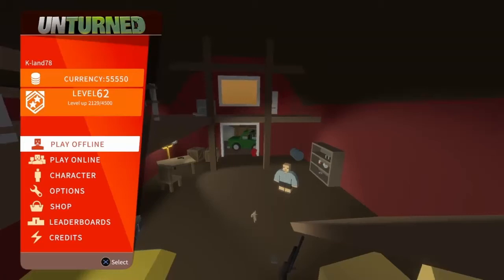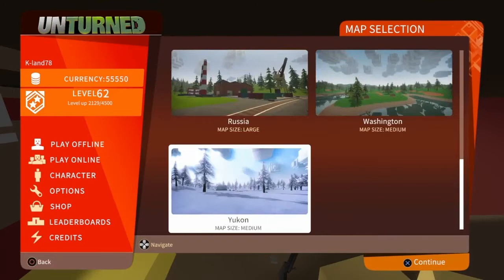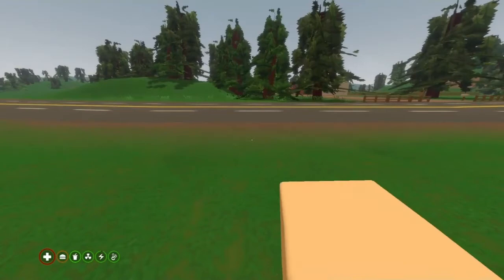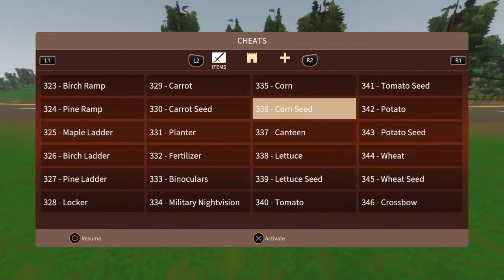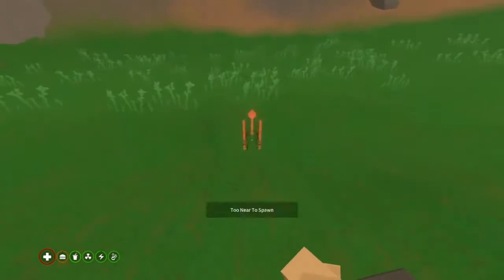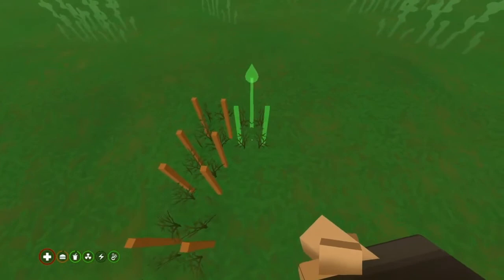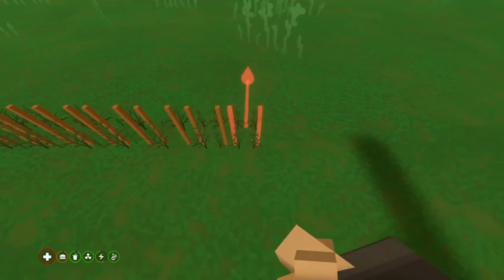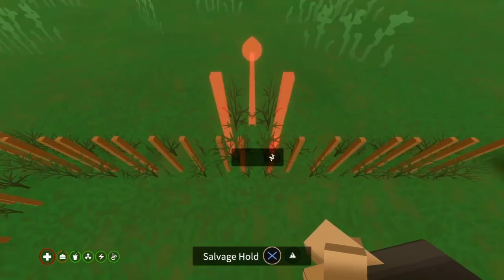Unturned PS4 Fortified Trophy Guide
This is a Trophy Guide for the Fortified Trophy/Build 250 Objects